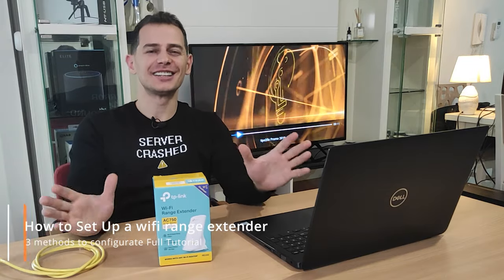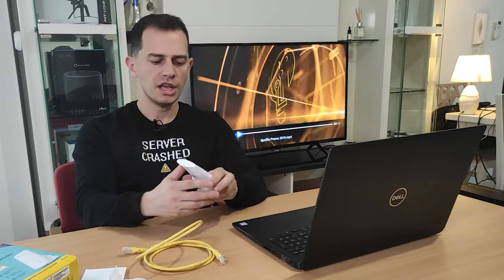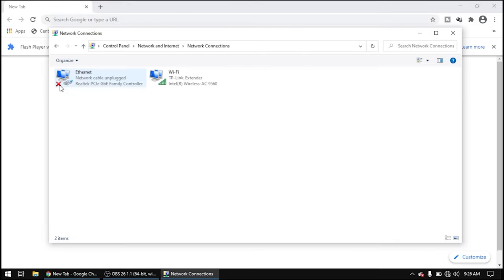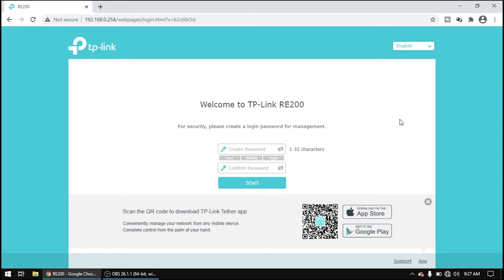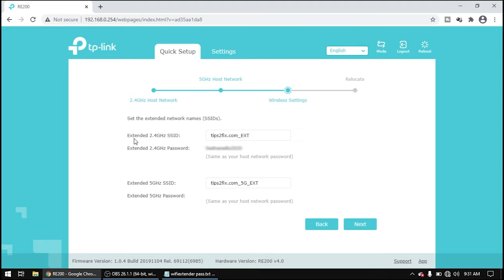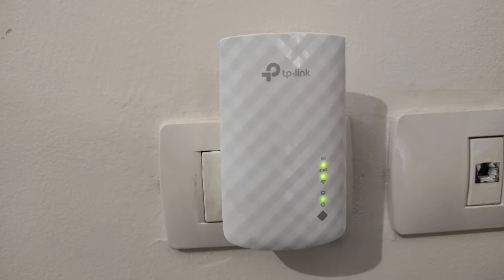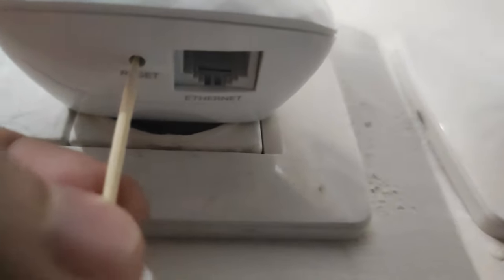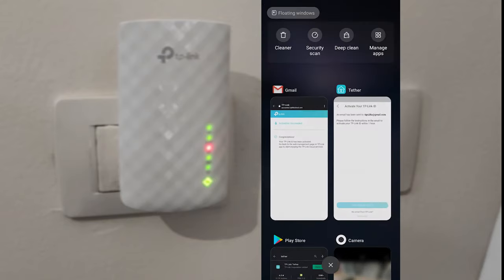How to Setup Wi-Fi Extender (3 Methods) - Tutorial 2021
In this video tutorial I'm explaining step by step all 3 methods how to setup an WIFI range extender ,
all 3 methods are working nice , the fastest method for configuration of WIFI extender its the method 3 using WPS button for synchronizing WIFI extender with your router with just pressing that WPS button to both equipment's in the same time like I'm explaining on the video, and all the configurations will be transferred automatically from your WIFI router to the WIFI range extender for about 2 minutes.
00:00 intro
1:34 Method 1 Configurate WIFI Extender Using Laptop.
7:55 How to reset WIFI Range Extender
8:20 Method 2 Setup WIFI Range Extender using Tether App from your Android or IOS
13:04 Method 3 Configurate WIFI Range Extender Using WPS Button